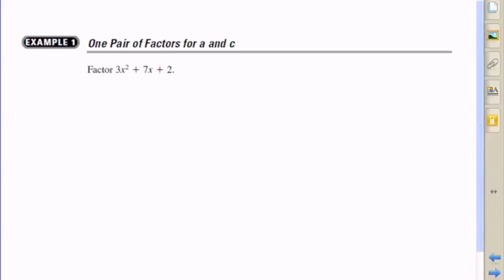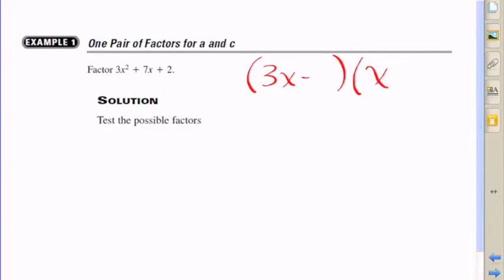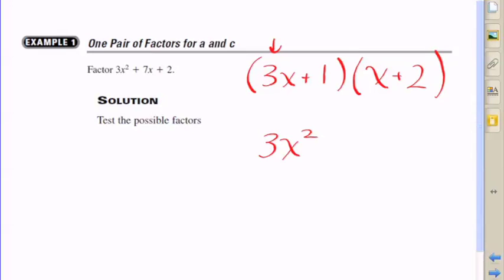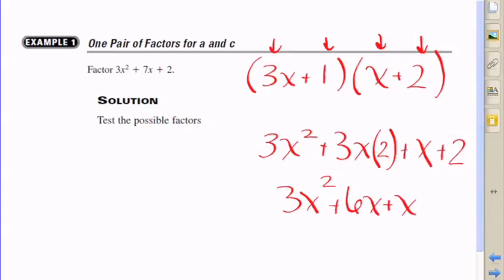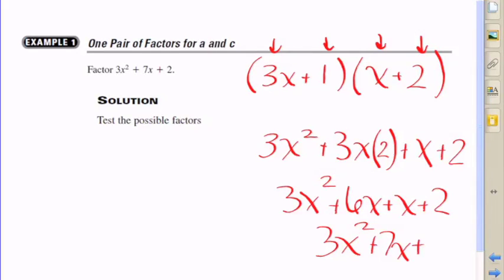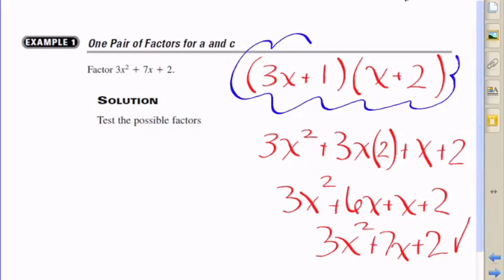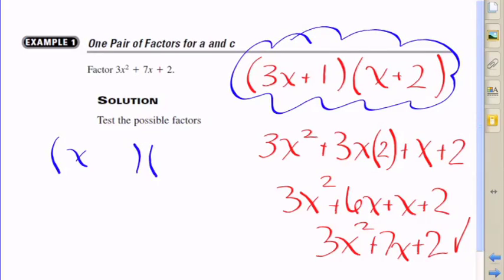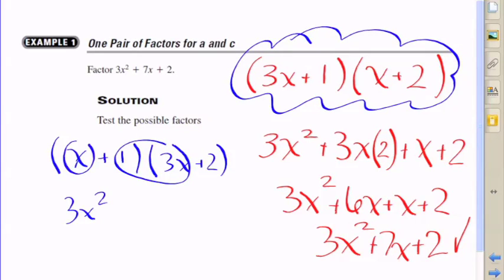One Pair of Factors for a and c